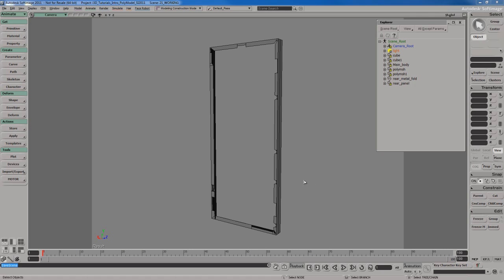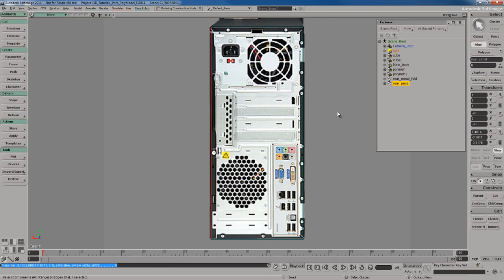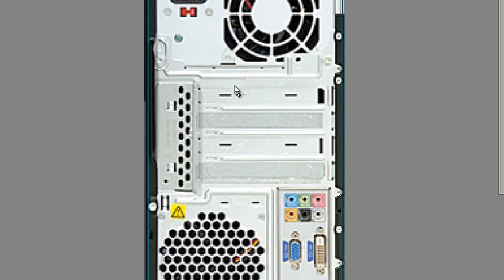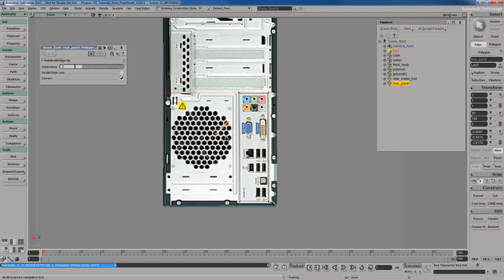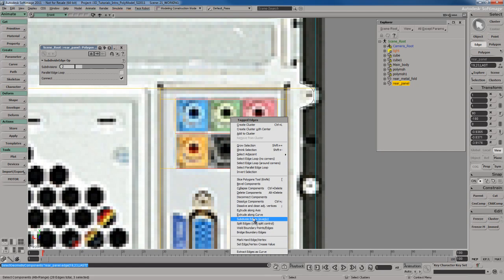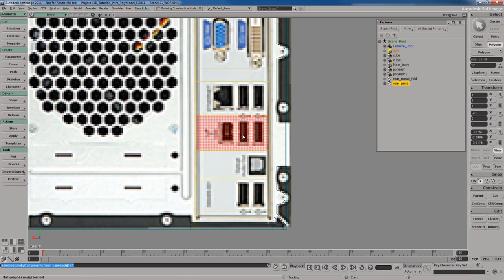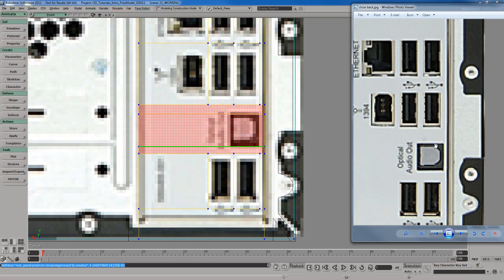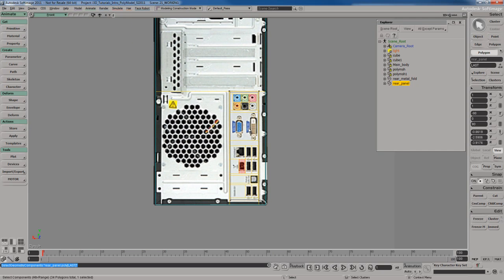21 Back Part04